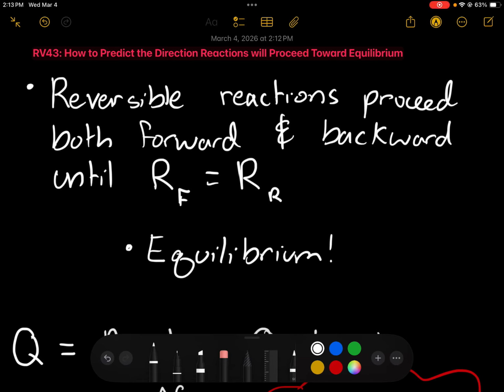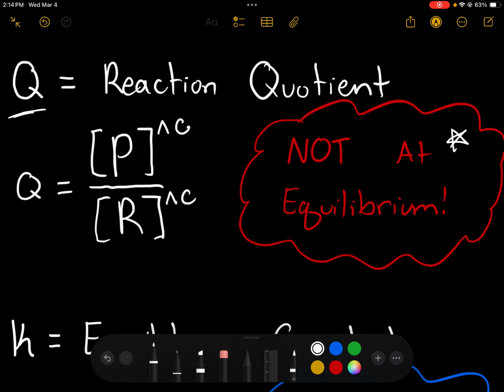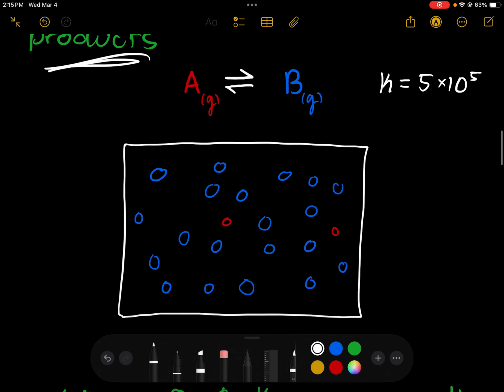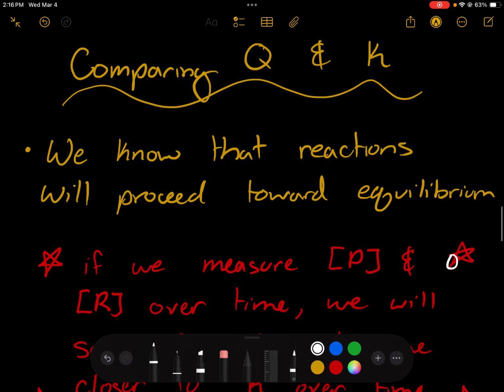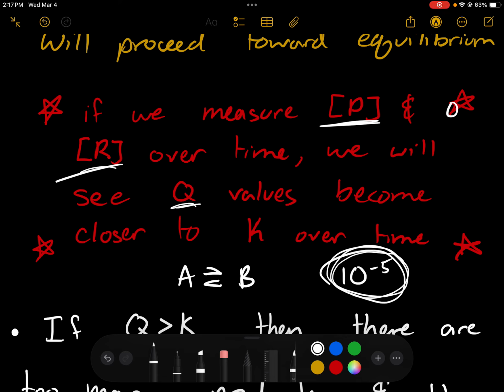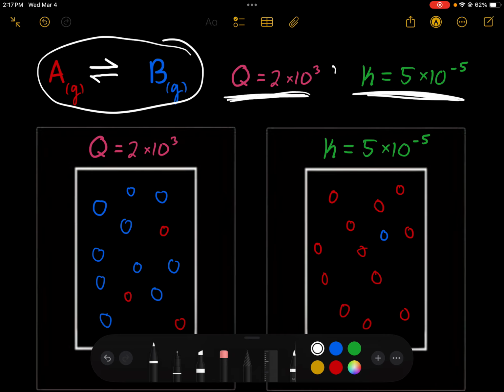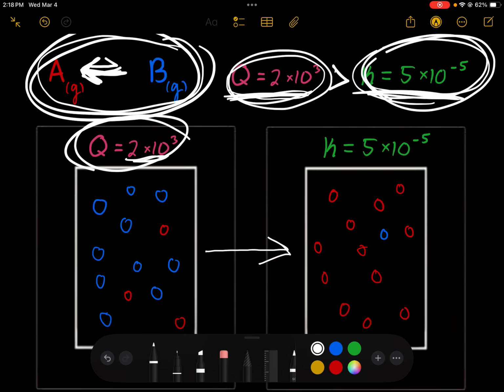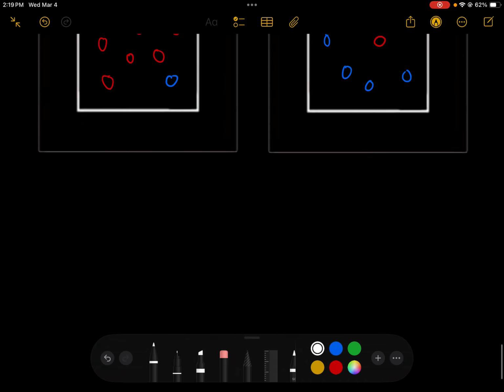RV43: How to Predict the Direction a Reaction Reactions Will Proceed Toward Equilibrium